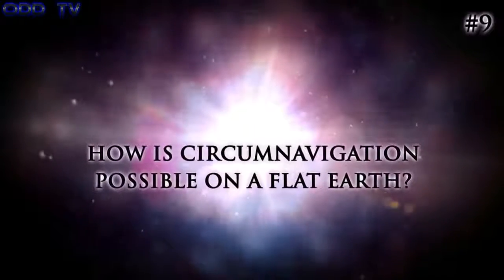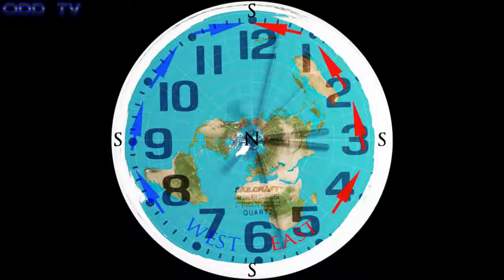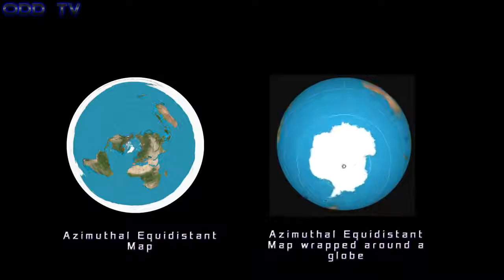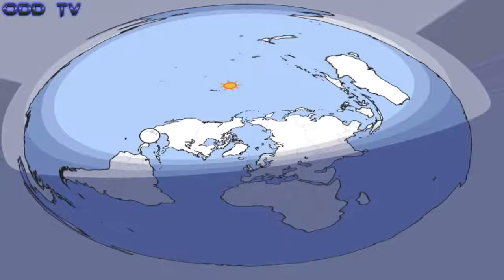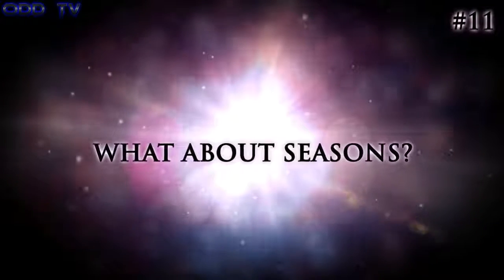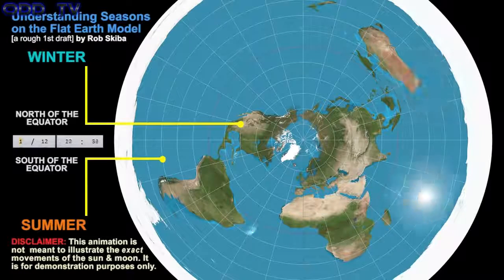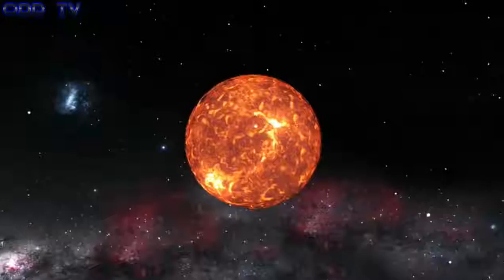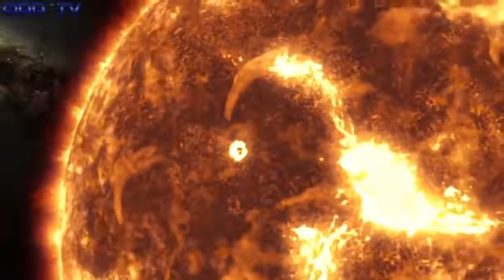Terre Plate La Gravité, la Lune et les Saisons VOSTFR